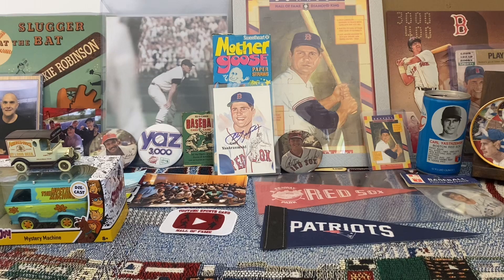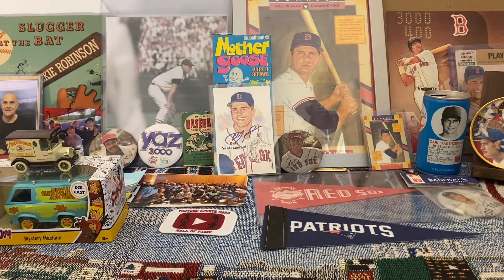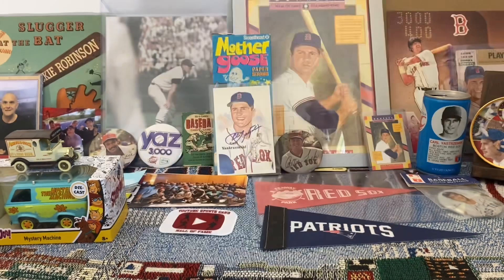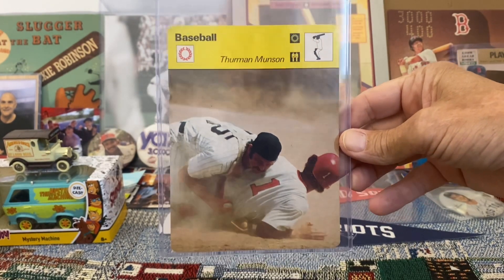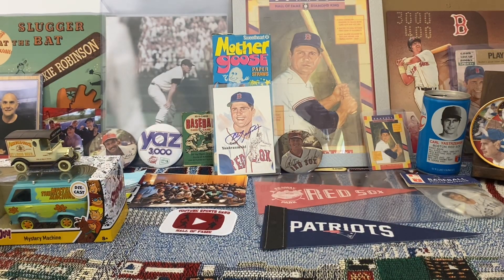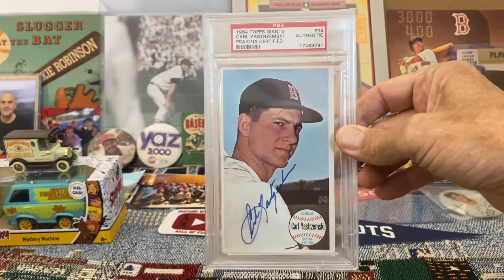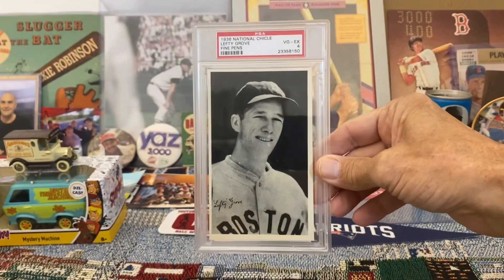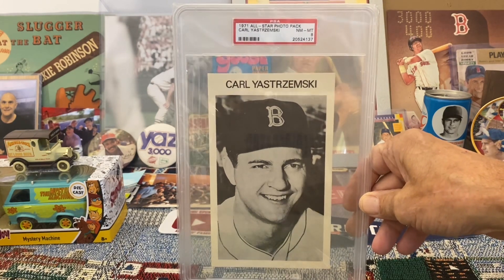Showing Some Oversized Baseball Cards! VR For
The Detroit Collector: @thedetroitcollector